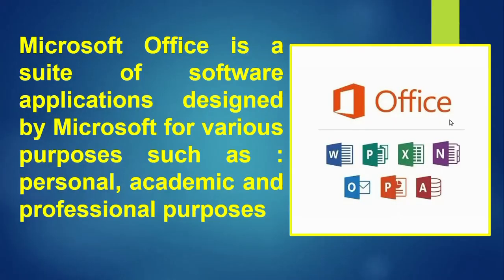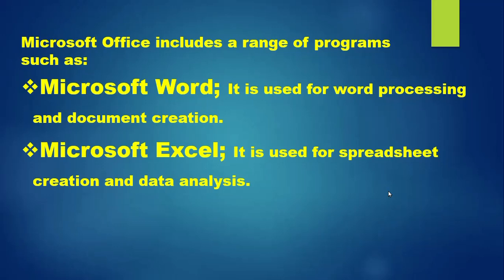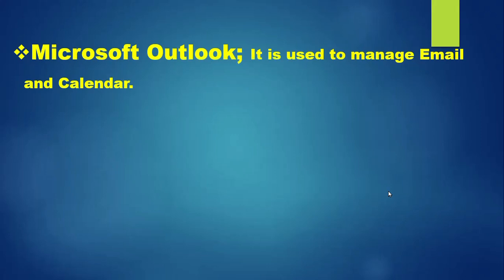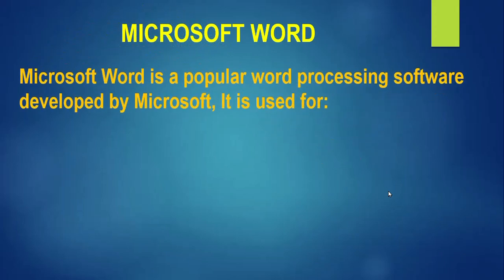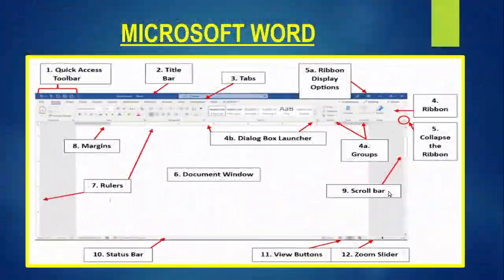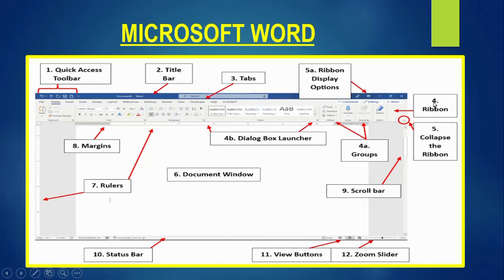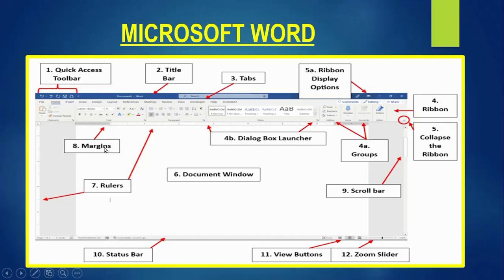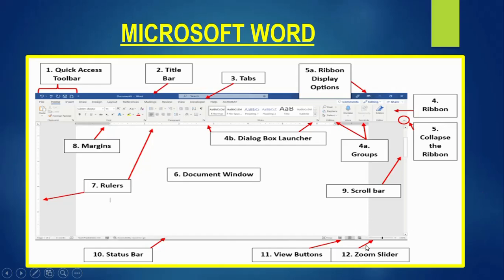ONLINE COMPUTER TRAINING LESSON 2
Introduction to Microsoft office and uses of Microsoft office